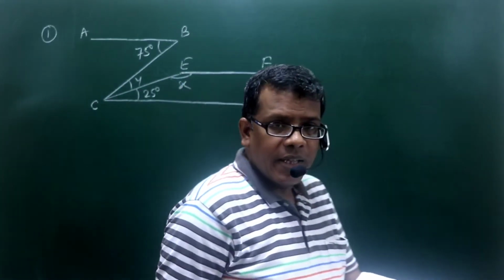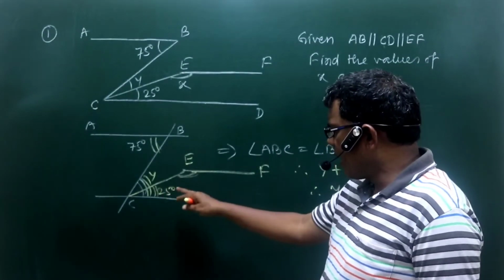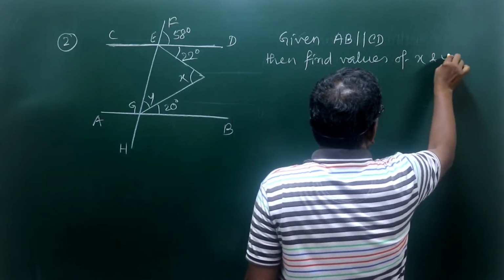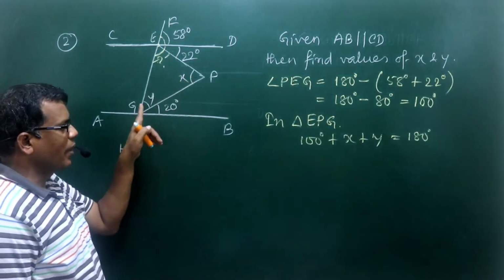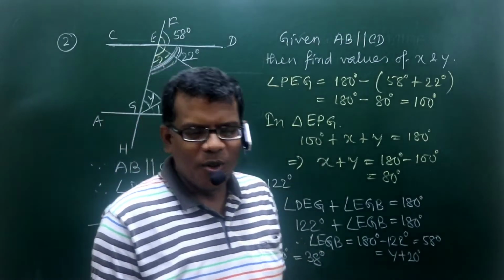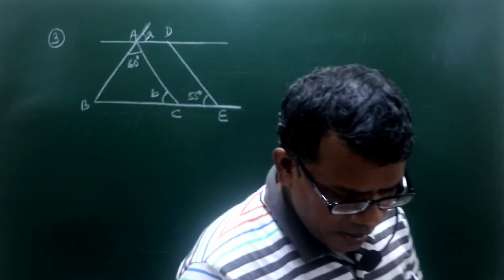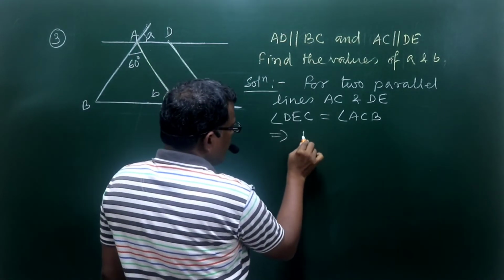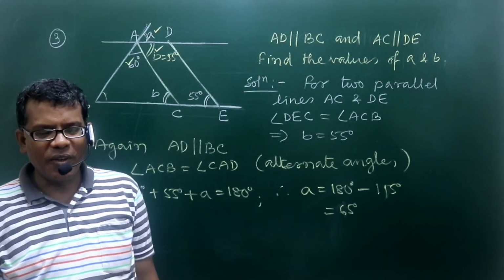Lines and Angles | Class 9 | CBSE Maths| IIT Foundation.